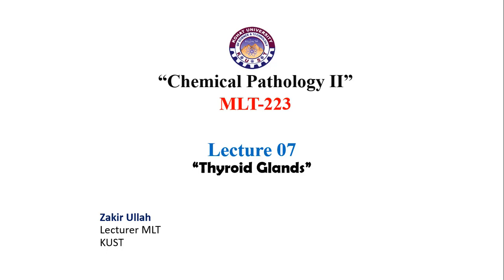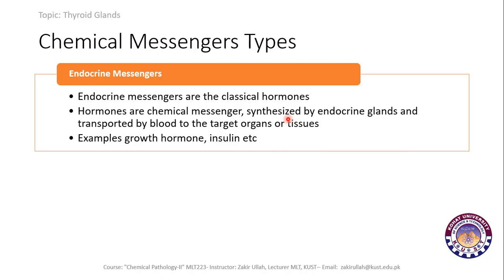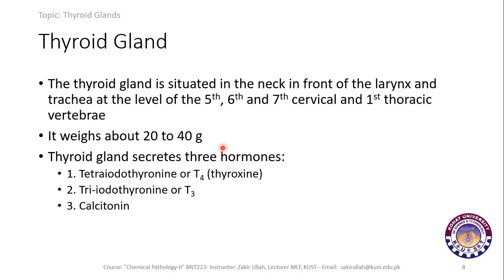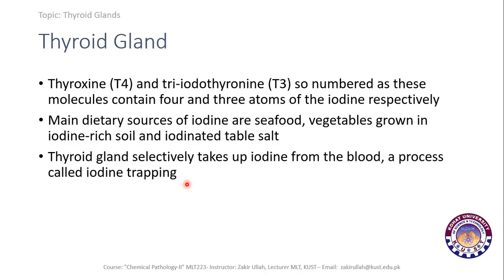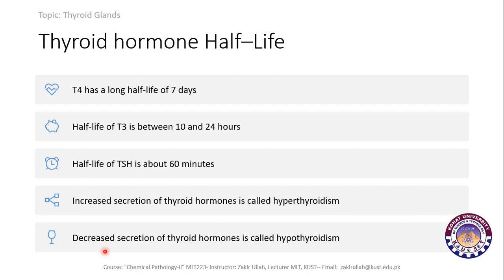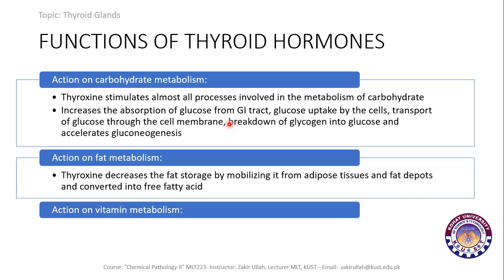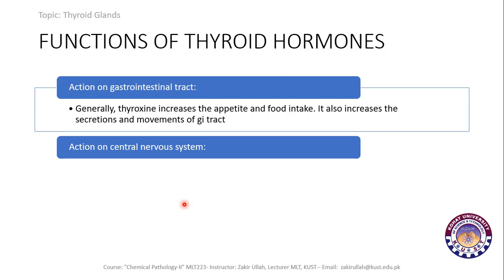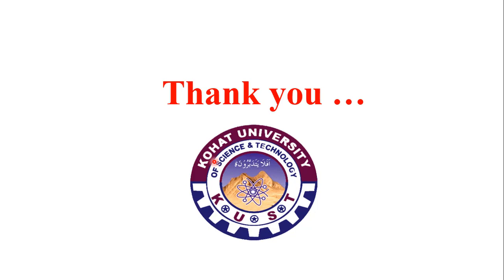Thyroid glands chemistry and physiology.